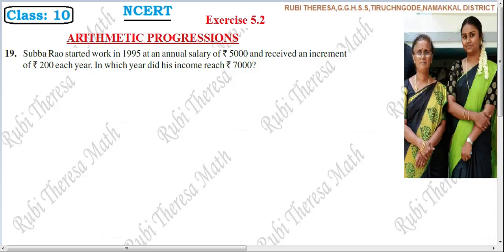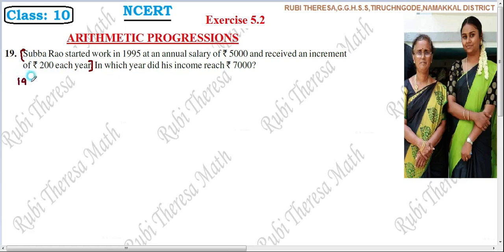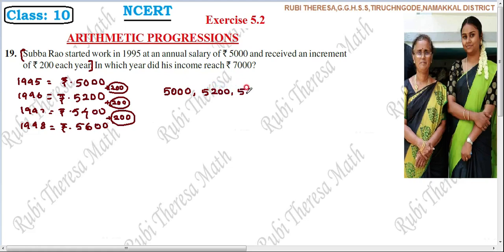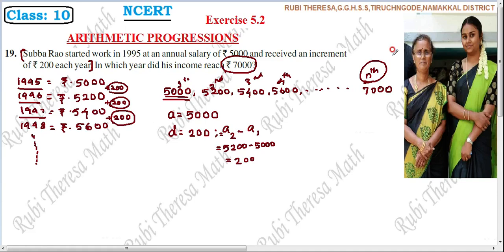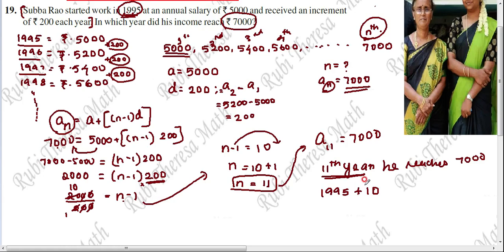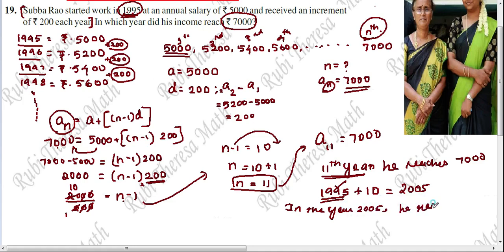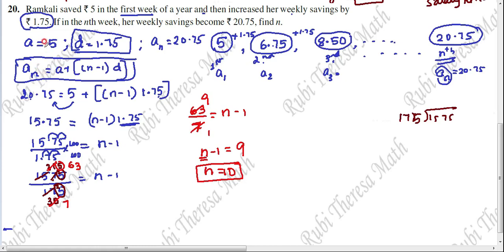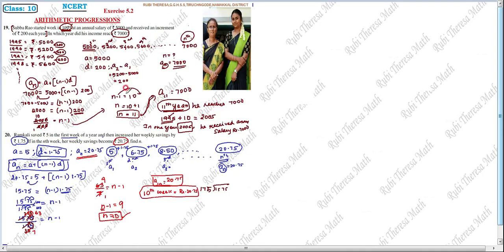10th Maths _ NCERT _ CBSE _ ARITHMETIC PROGRESSIONS _ Exercise 5.2 _ Sum - 19,20